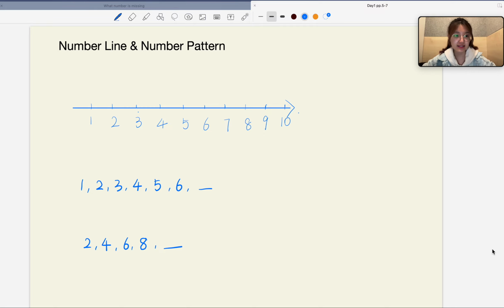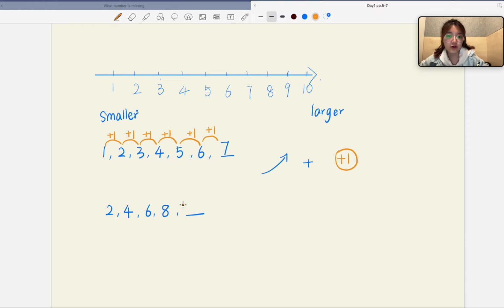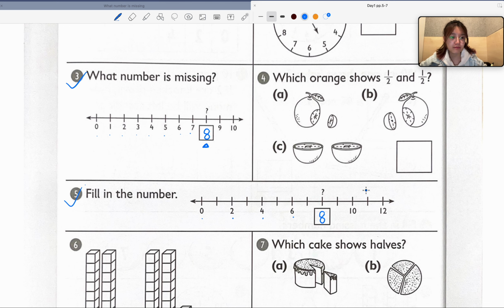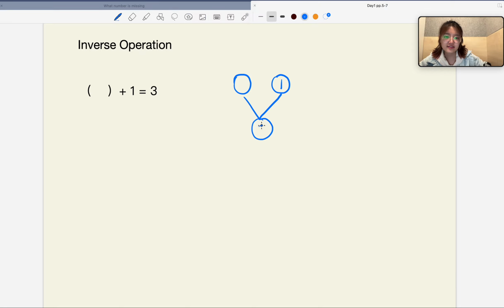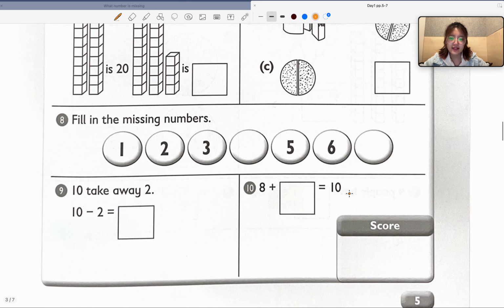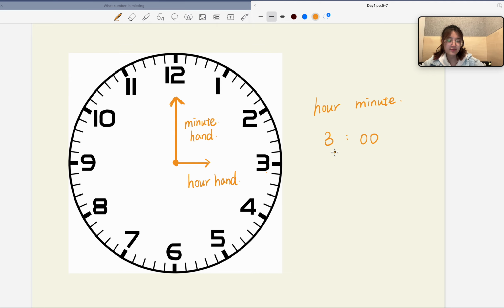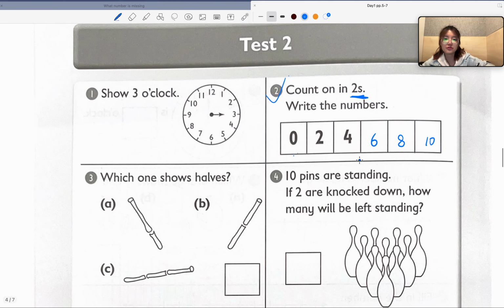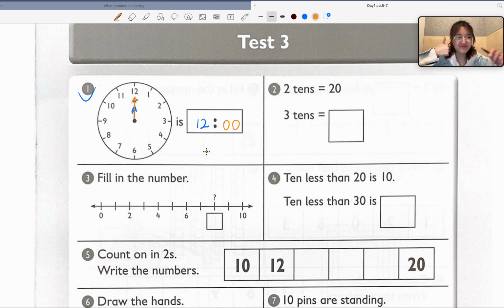Collins Mental Maths (Ages6-7) Day1 pp 5-7